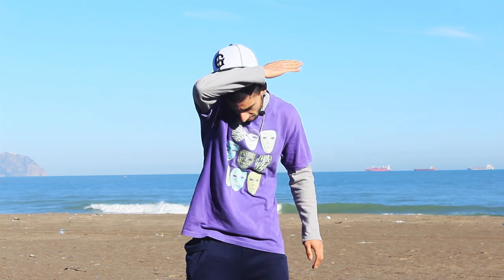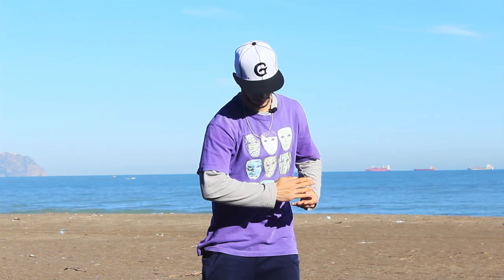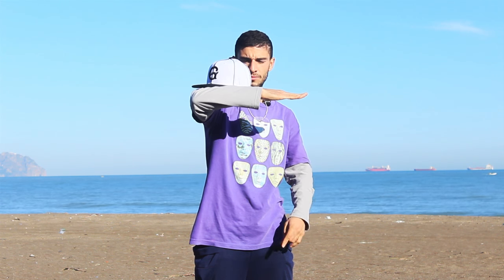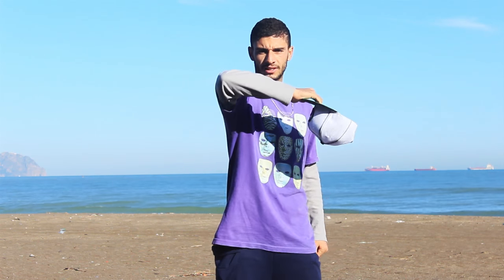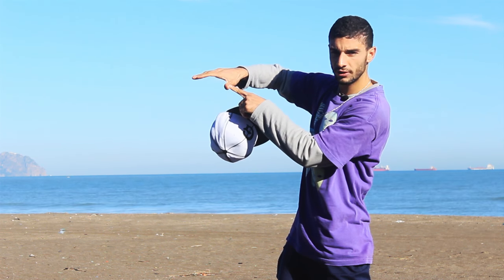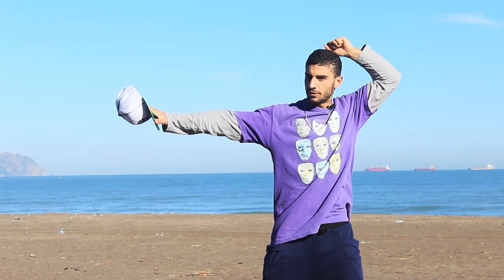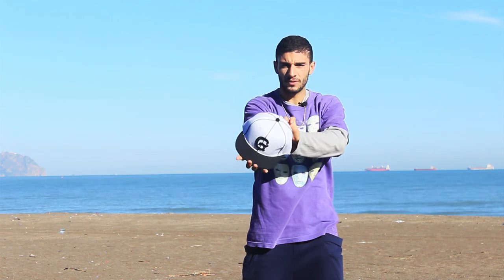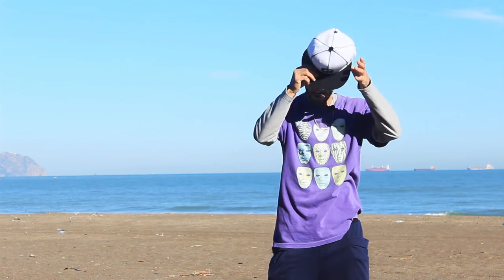Most Epic Cap/Hat Tricks Ever | How to dance hat tricks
Hey guys in this week's dance tutorial Tuesday i'm gonna teach 3 of the most amazing hat tricks ever,i saw them in a video and i really liked them so i replayed the video over and over until i figured them out how they did it and here i am showing you what i learned and i hope you will earn them and master them so you will show off to you friends and you'll have all the girls you want lol